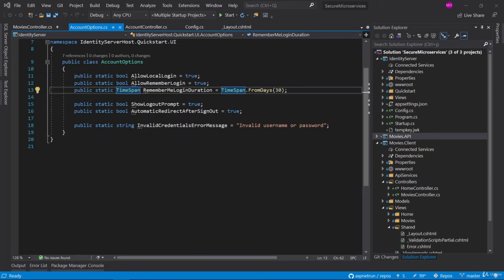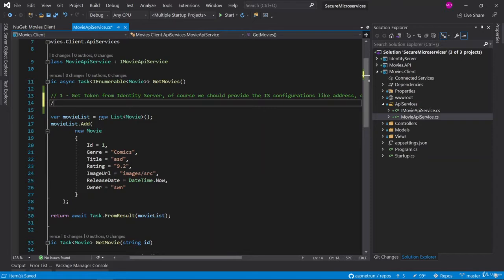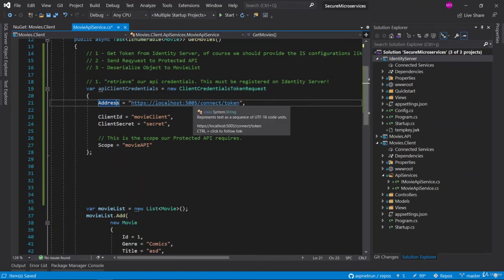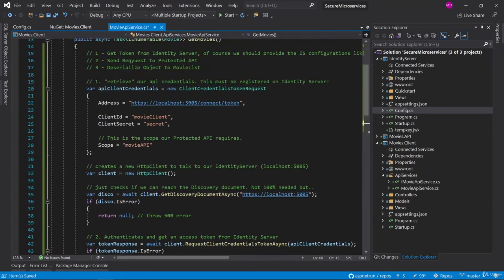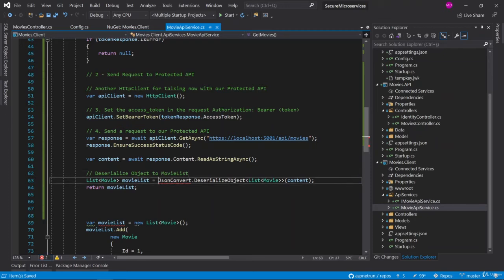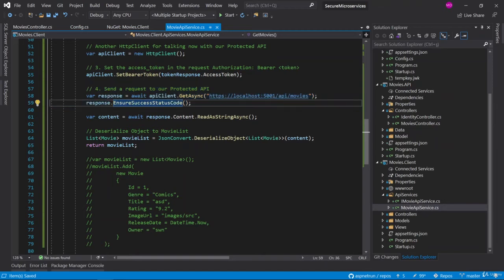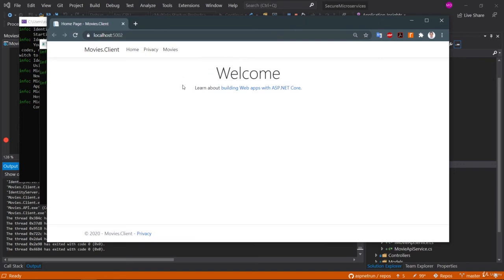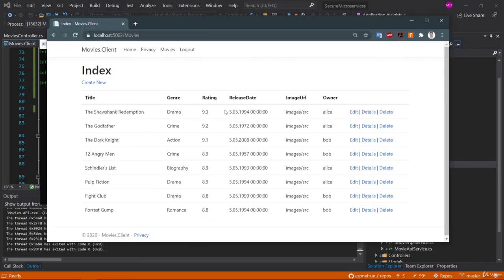8.2 Consume Protected API with Getting Token from IS4